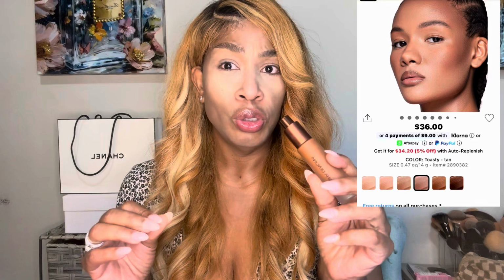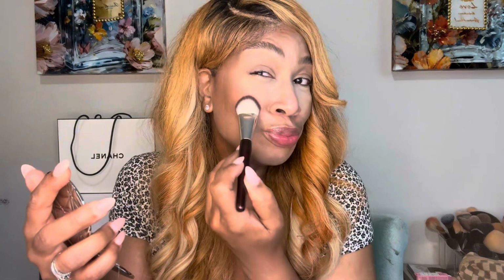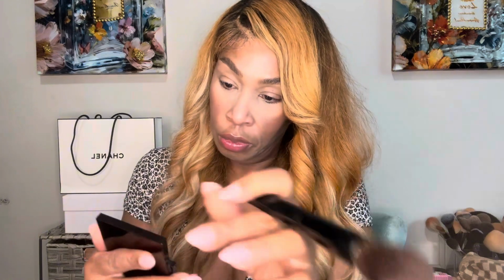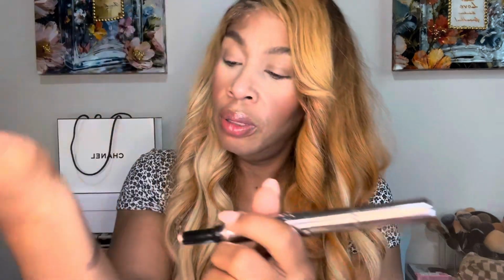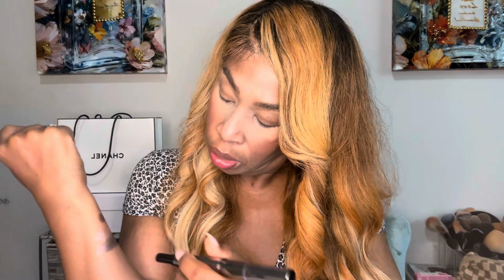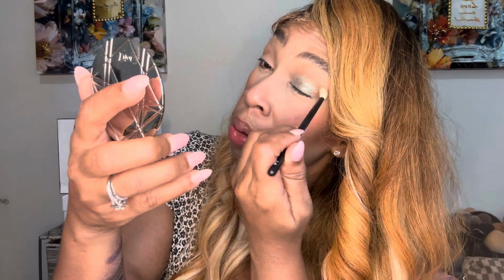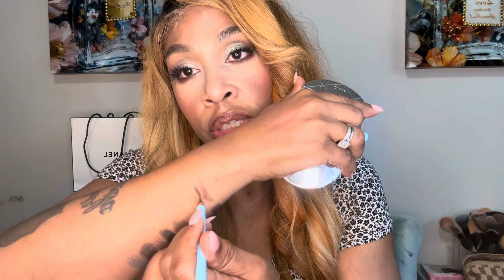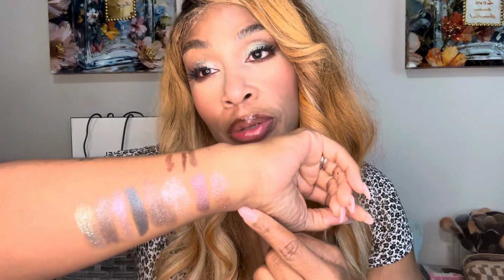NEW COLORFIX STIX!! HUDA BEAUTY LIP CONTOUR! Full Face of Viral + Bougie Makeup | Hit or Miss?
In this video, I’m testing both viral and high end beauty products from Tom Ford, Danessa Myricks, Huda Beauty, and Natasha Denona. These brands are known for their luxe packaging, bold formulas, and serious price tags… but do they actually deliver flawless results?

From cheeks to eyes to lips, we’re doing a full face review with honest first impressions, a bit of glam, and a whole lot of truth. If you’ve ever wondered whether these products are worth your coins — this video is for you!

✨ Products Featured:
• Tom Ford Blush in Cherry Blaze and Ablaze
• Huda Beauty  Blush Lip Contour, and Lip Oil
• Natasha Denona HySculpt Bronzer
Danessa Myricks Colorfix Stix Duo1,2,9,&10

TikTok + YouTube: @iamtinadenise